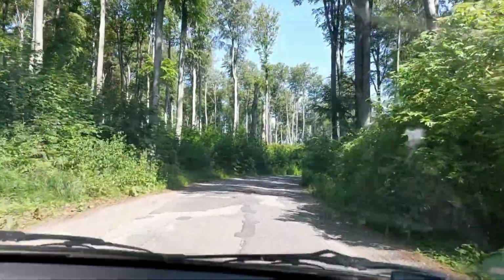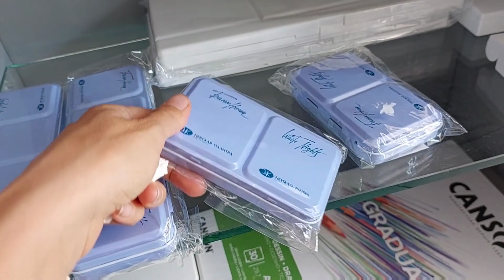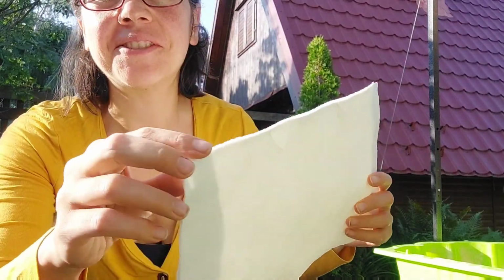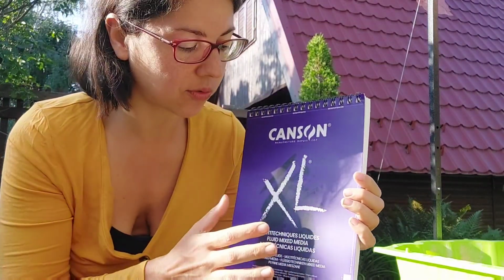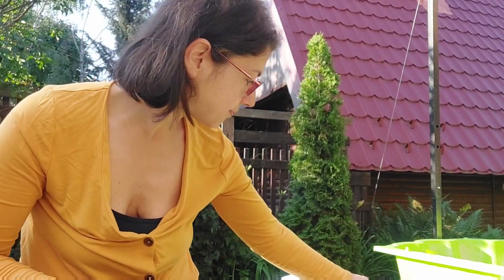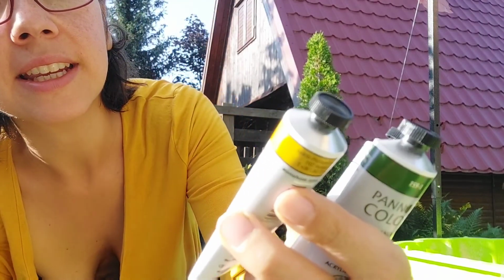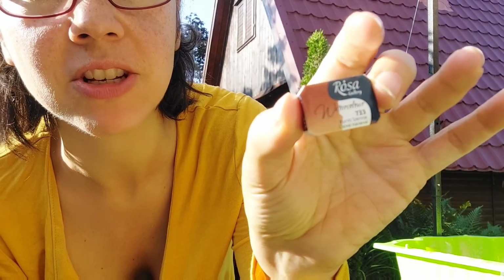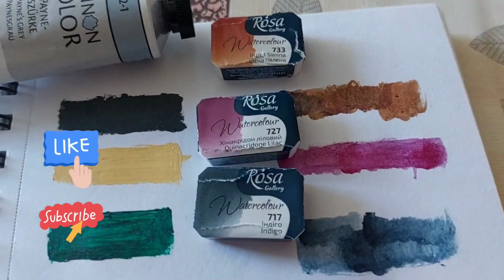visiting an art store in Hungary + art haul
I'm visiting my parents-in-law in Hungary and decided to go and visit an art store in a nearby town.
address: szentpéteri kapu 1/A, 3526 Hungary

-NOTEBOOK positive affirmations

- NOTEBOOK money mindset

- NUMBER TRACING for preschooler

Antonietta